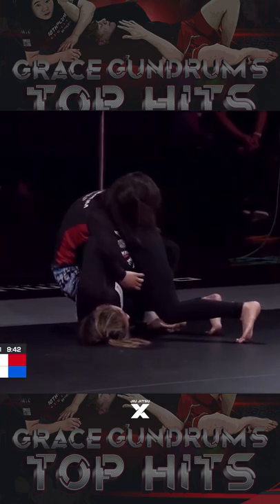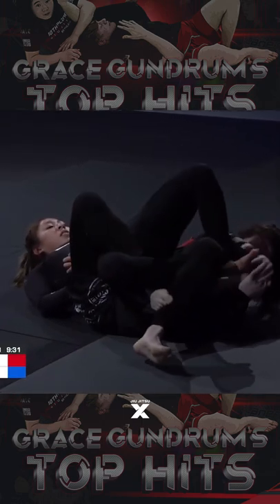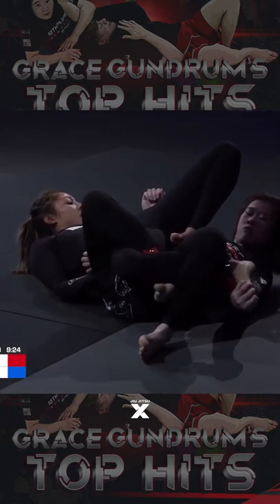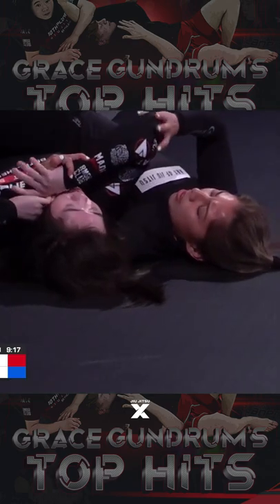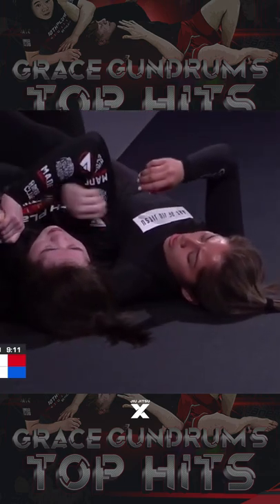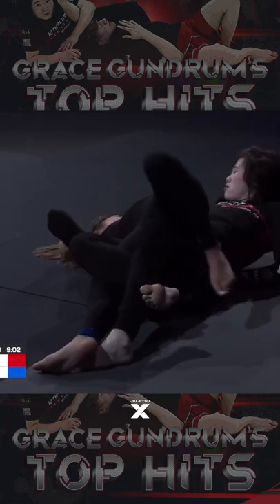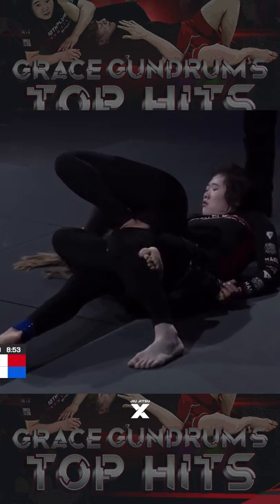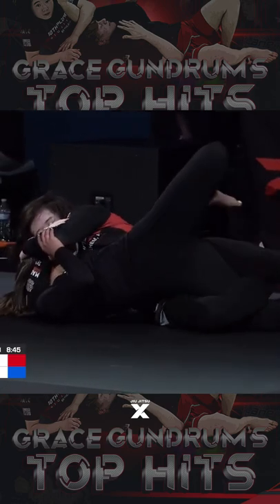Crazy Rare Jiu Jitsu Submission By The Silent Assassin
learn this technique by Grace Gundrum right here.

You can build a library of jiu jitsu specialist instruction to improve

Every day we have a bargain bin of DAILY STEALS, these are the same HD complete training systems (except here, they are half the price) just

Jiu Jitsu X has its own YouTube with daily technique uploads!